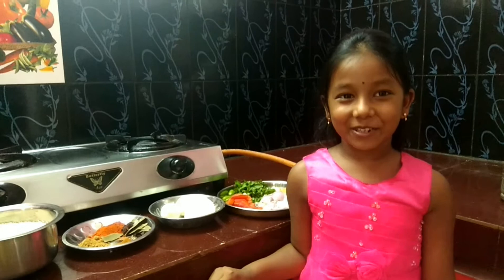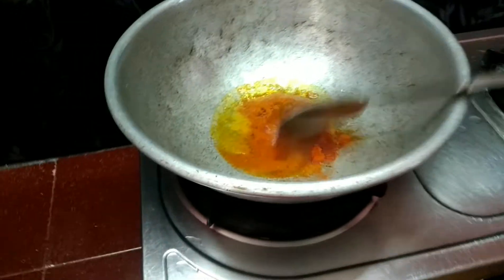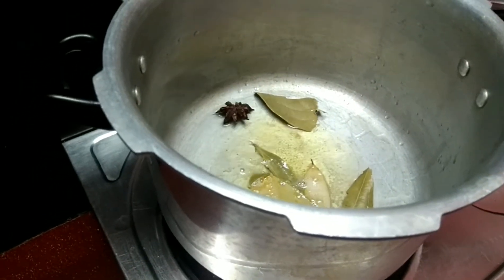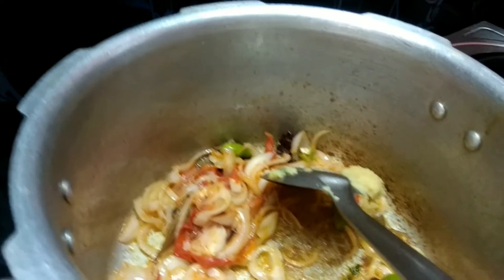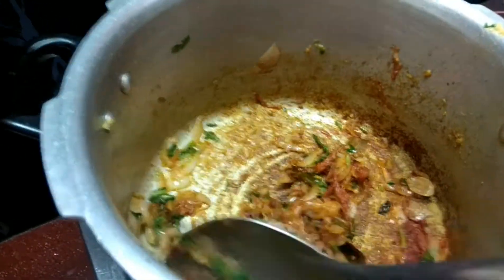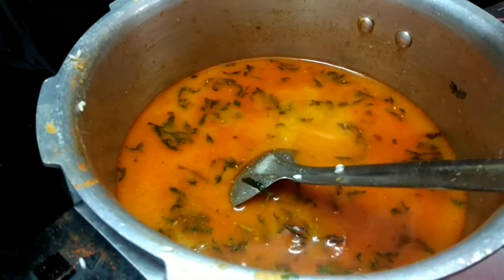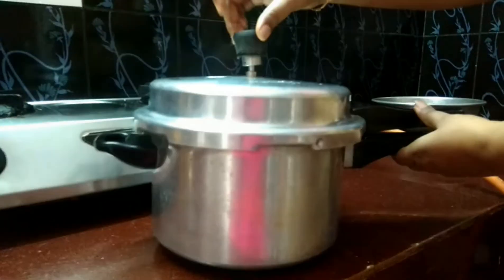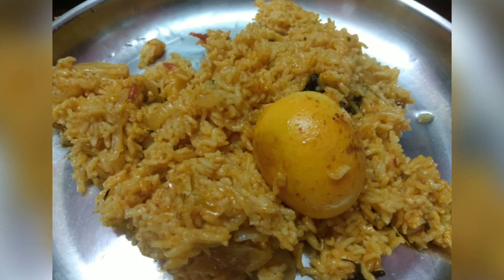Oviya's Cooking Vlog | Egg Biryani | Oviya's kitchen